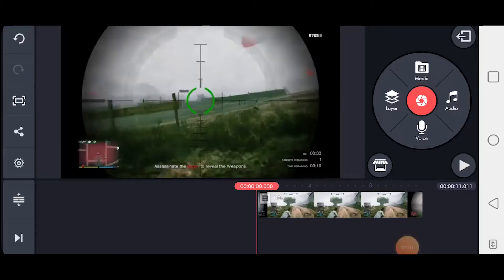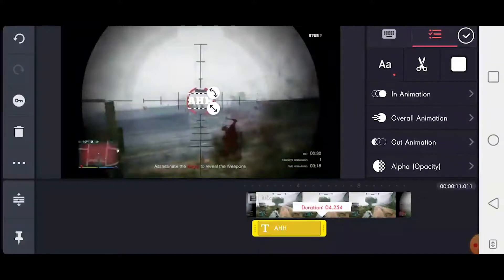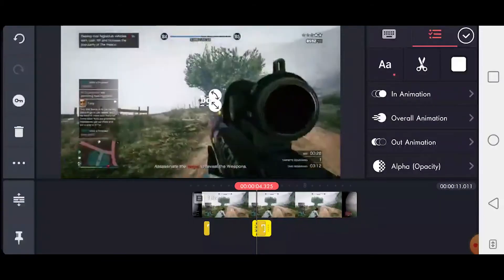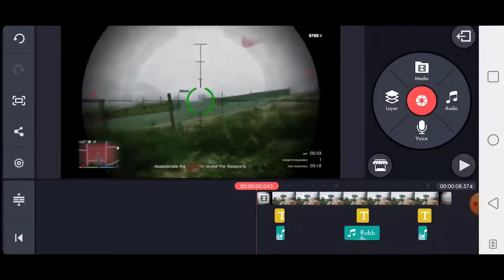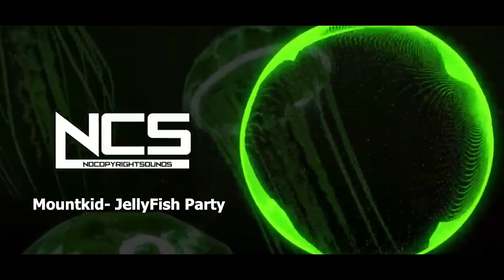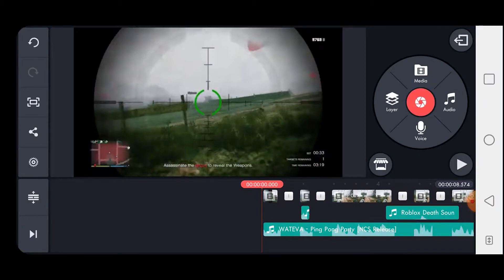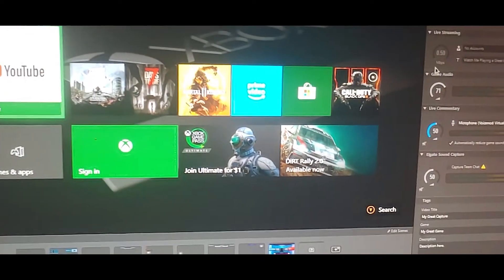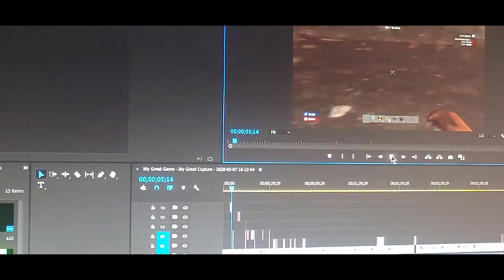How To Edit Like Adobe Premiere Pro Using KineMaster!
How To Edit Like Adobe Premier Using Android!